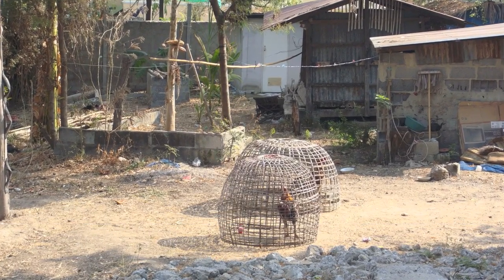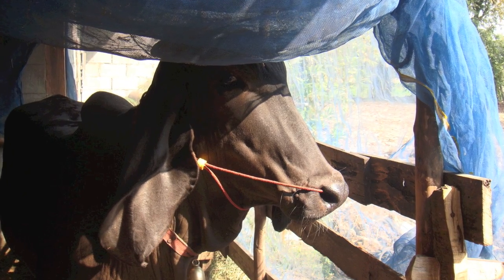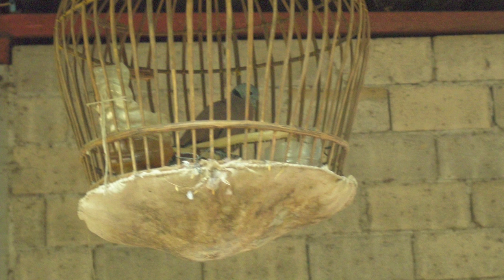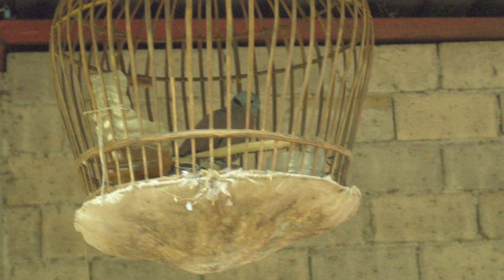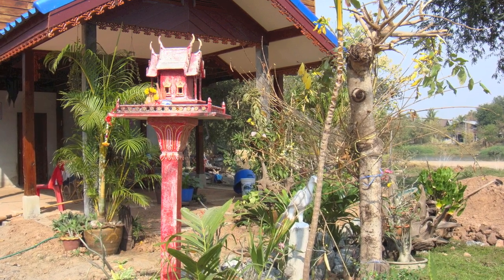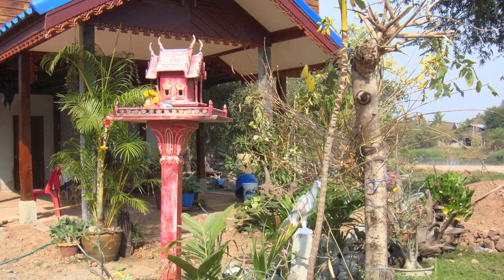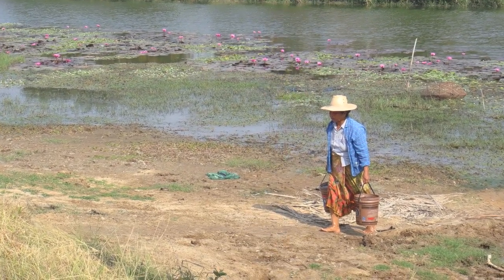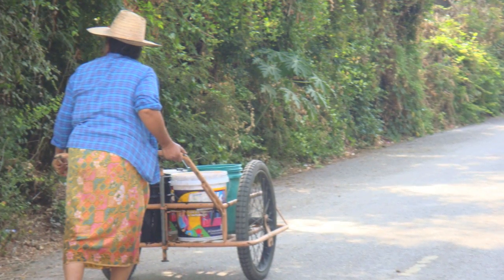Khorat Photostory Mong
My photostory